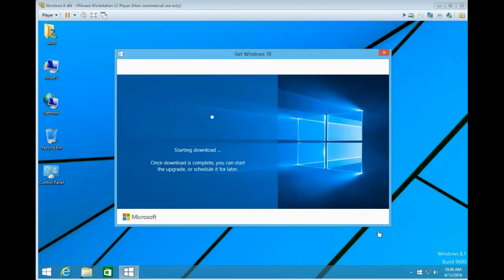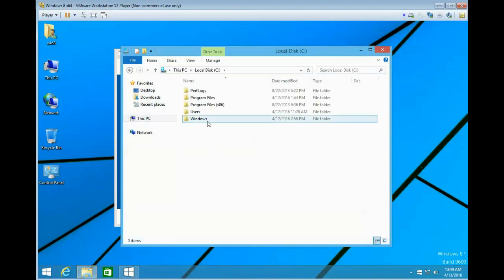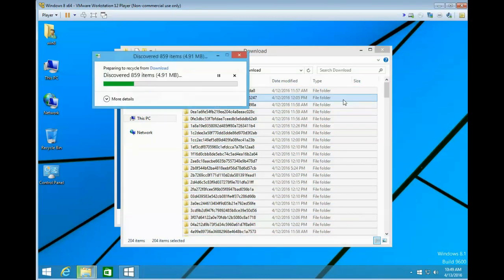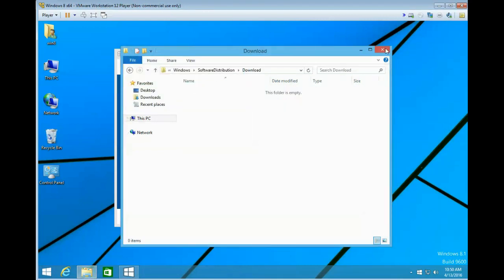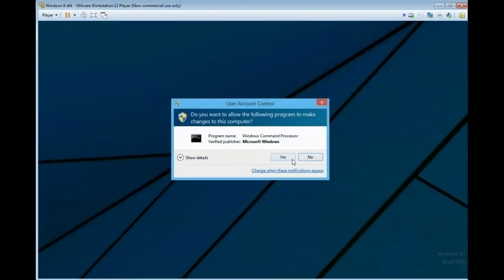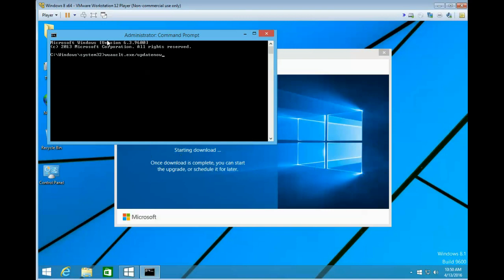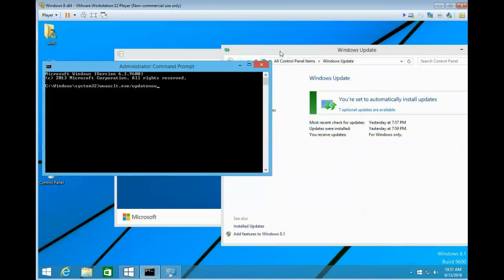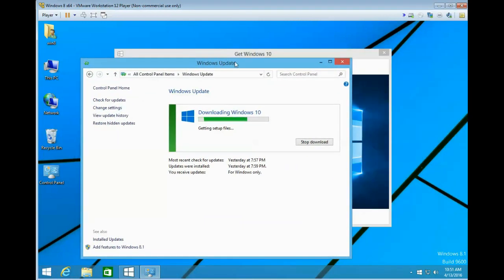Windows 10 free upgrade stuck easy fix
If your Windows 10 upgrade gets stuck at the downloading screen try out these simple steps for an easy fix